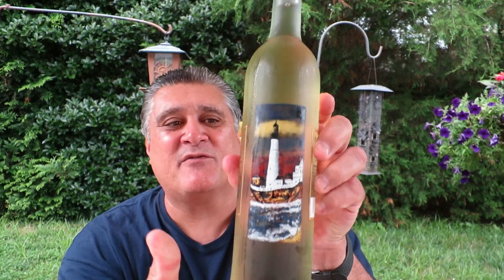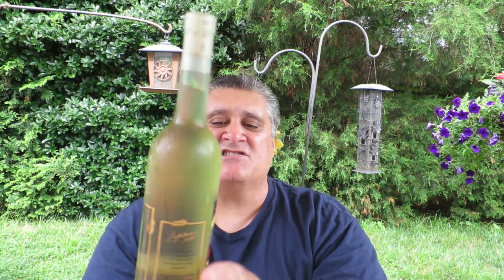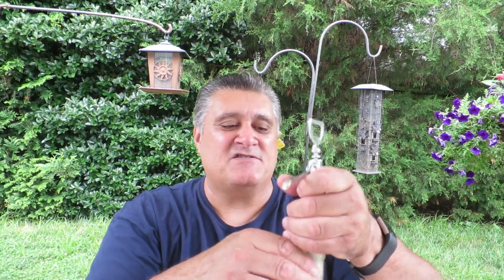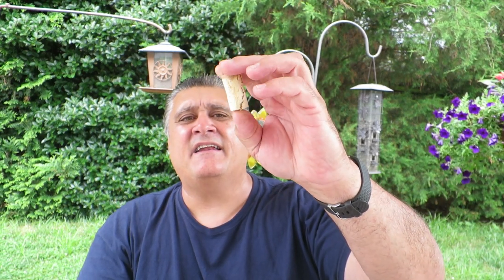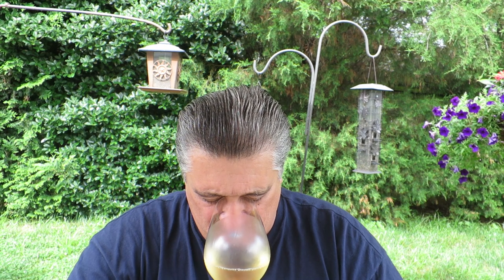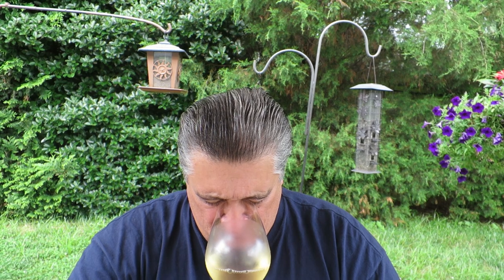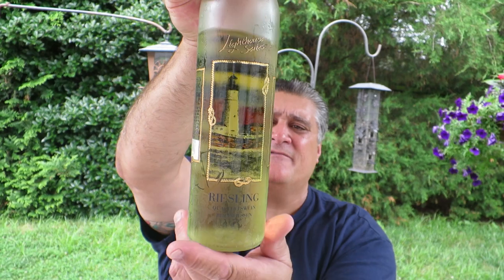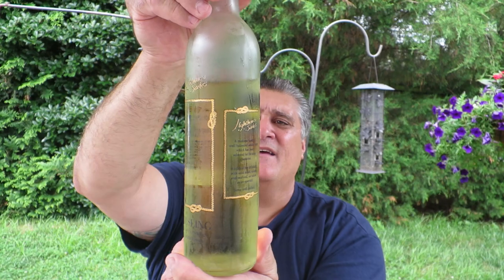Review: Moselland Lighthouse Series Riesling. Germany